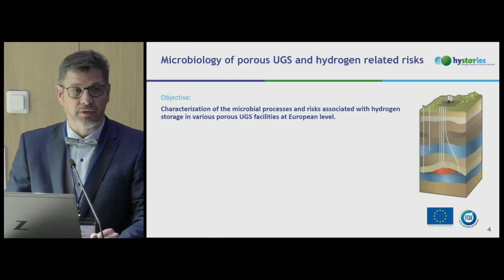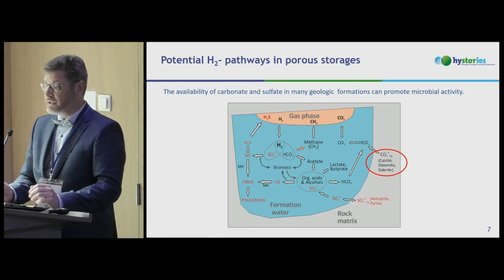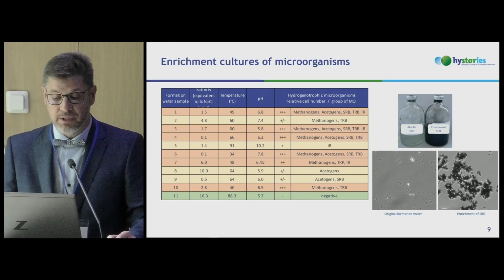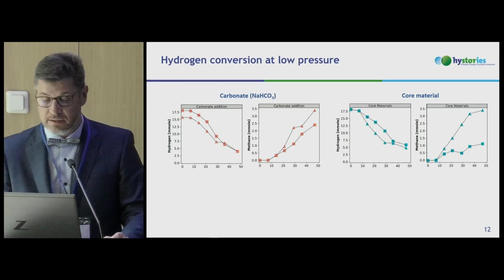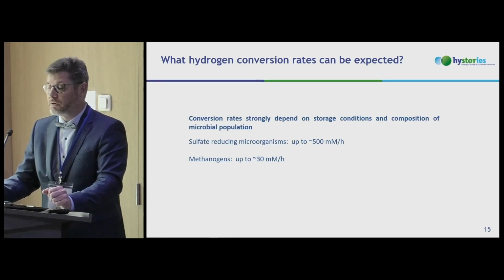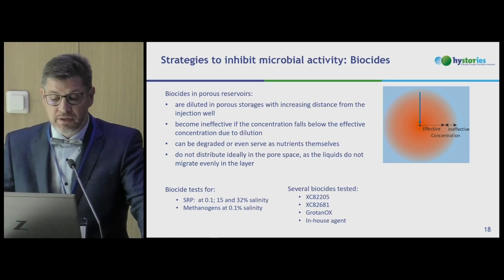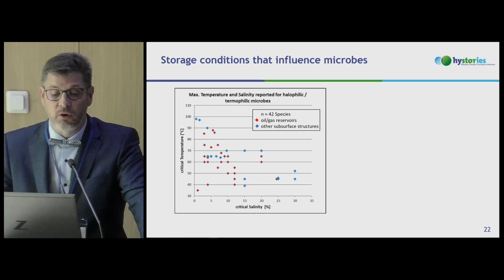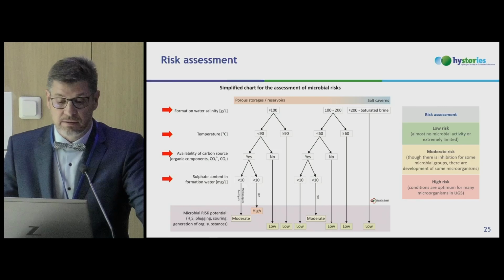Microbiological characterisation of European porous media sites | Martin Wagner | Hystories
Martin Wagner | CEO of MicroPro